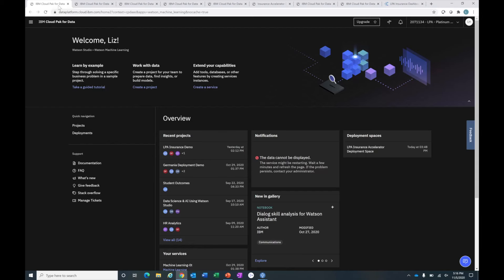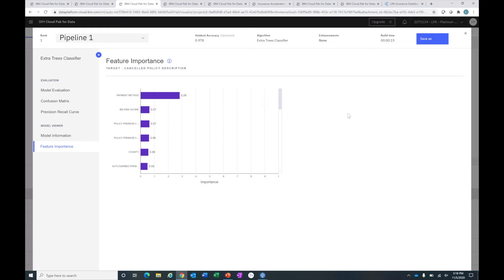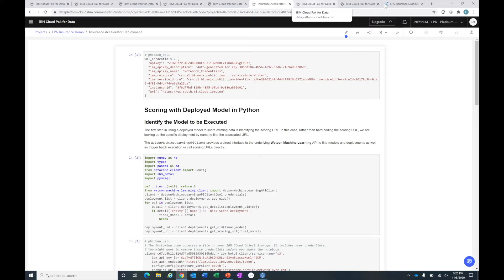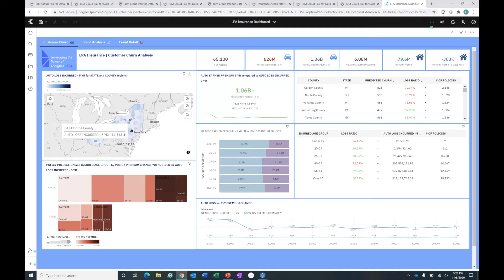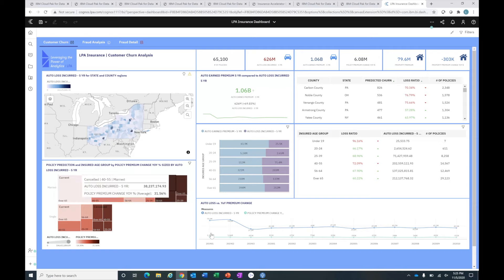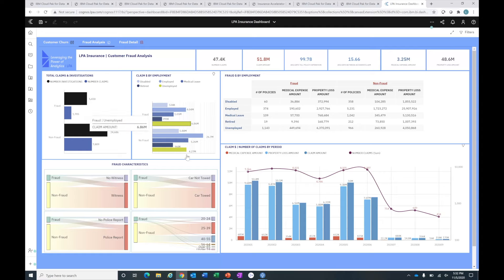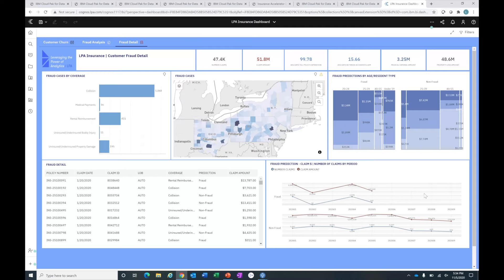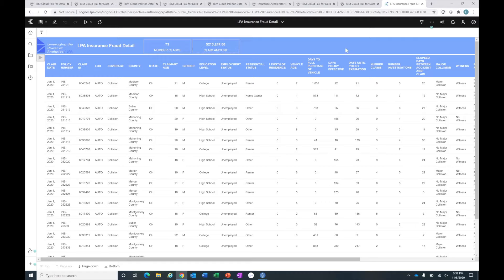Insurance Accelerator Program Software and AI Modeling Demo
Now more than ever it is critical to make proactive data-driven decisions to reduce uncertainty and improve business outcomes. The Insurance Industry is seeing an increase in the need for Advanced Analytics to support digital transformations that bring more insight and certainty to decision making. Join this webinar to learn how IBM Watson is being leveraged by insurers to transform their business and tackle problems like client attrition and fraud detection.